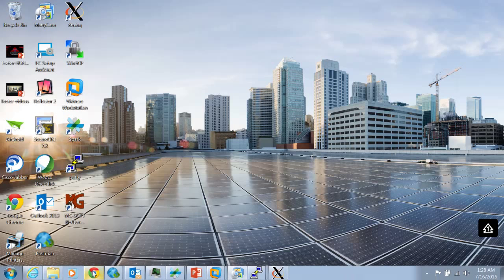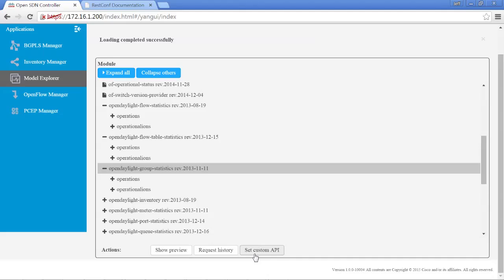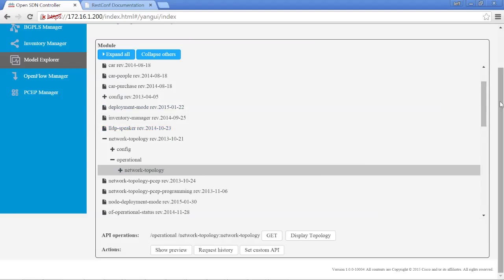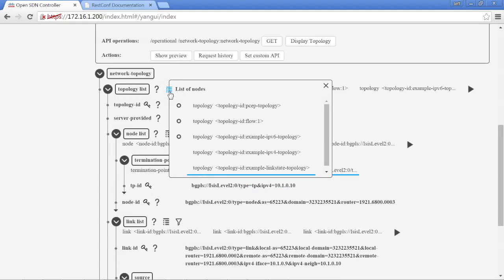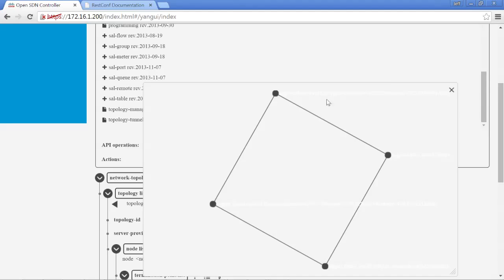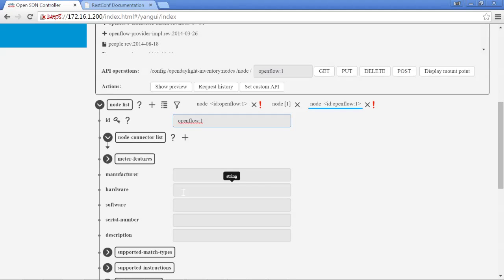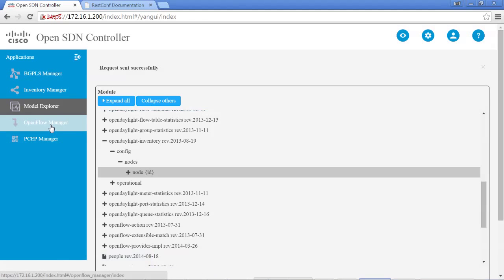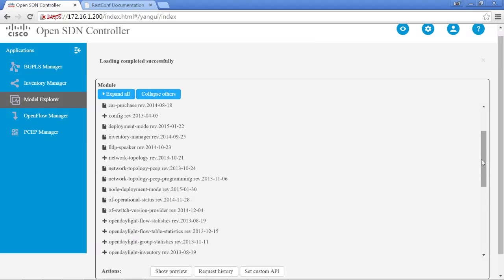Exploring the Model Explorer (Open SDN Controller Lab 7)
Taught by Jeff Teeter, Cisco Systems Engineer in the Americas Partner Organization.

For these labs you will need to download the resources below. The iosxrv files can be used with network simulation tool VIRL

iosxrv-1.txt, Router 1 Config for SDN Lab
iosxrv-2.txt, Router 2 Config for SDN Lab
iosxrv-3.txt, Router 3 Config for SDN Lab
iosxrv-4.txt, Router 4 Config for SDN Lab
OSC_Show.py, Python Script Used in Lab 9